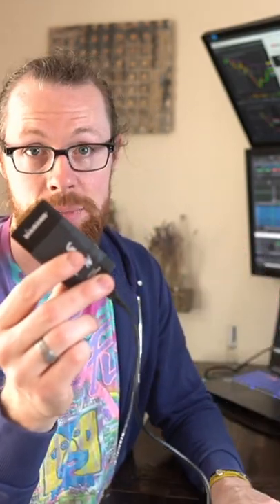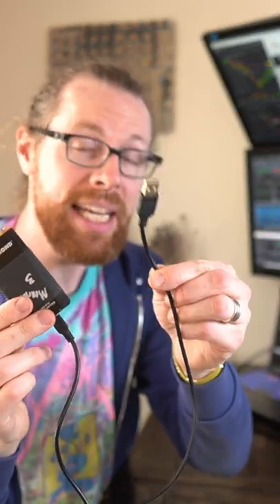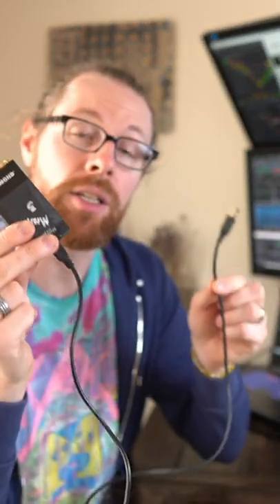Connecting an External Monitor to Create a Multi-Monitor Work Station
Want to Learn More about the Stock Market ❓❓ Get info on My Day Trading Strategy and Courses

In this video I'll walk you through how to connect external monitors to create a multi-monitor work station.  I use DIAMOND USB to HDMI adapters to connect additional displays when I run out of HDMI, Mini HDMI or Display ports.